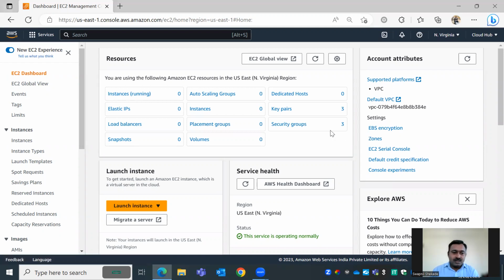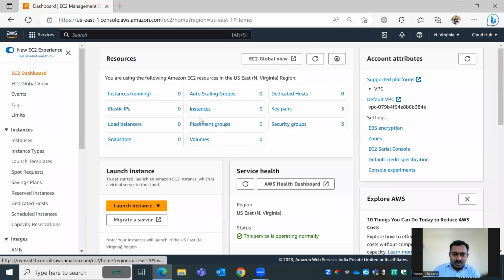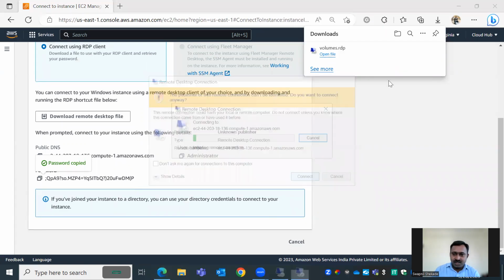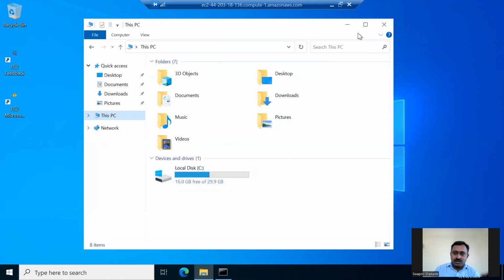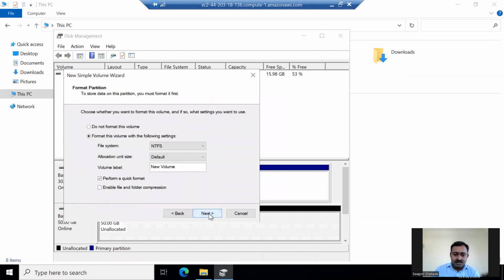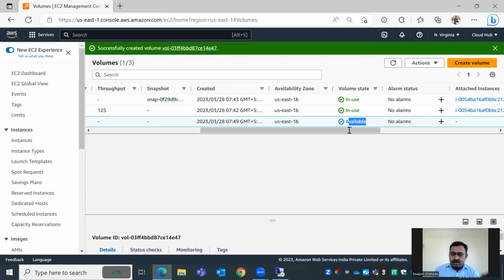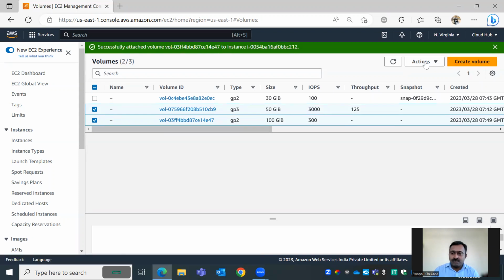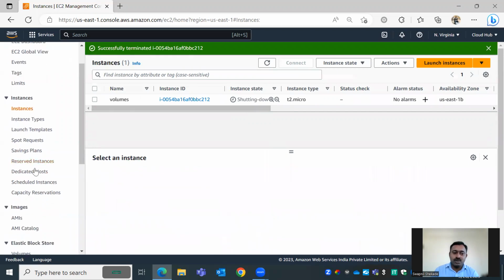Attach Volumes to a AWS Instance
Attaching Volumes to a AWS Instance

This video aims at explaining the practical approach of how we can create and attach extra volumes to a Windows based EC2 instance.